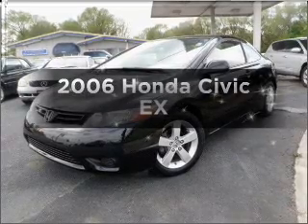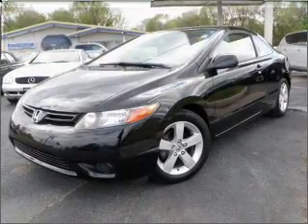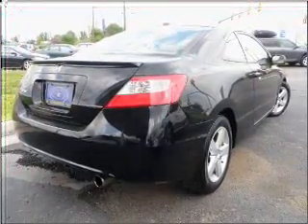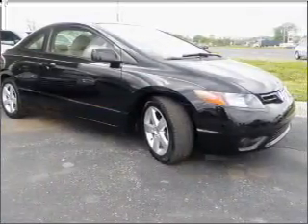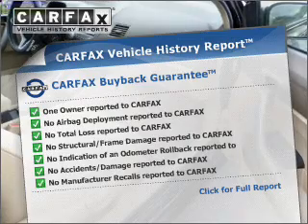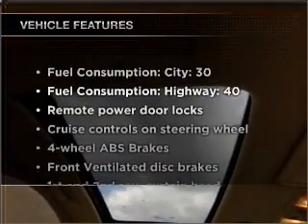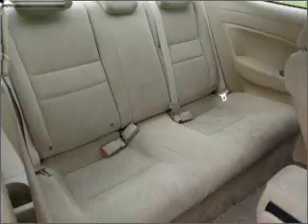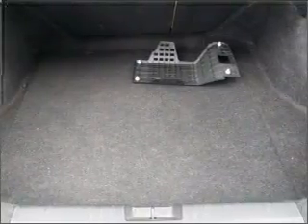2006 Honda Civic - Winchester VA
Year: 2006
Make: Honda
Model: Civic
Trim: EX
Engine: 1.8 liter inline 4 cylinder 16 valve
Transmission: 5-Speed Automatic
Color: Black
Mileage: 114923
Address:
3302 Valley Pike